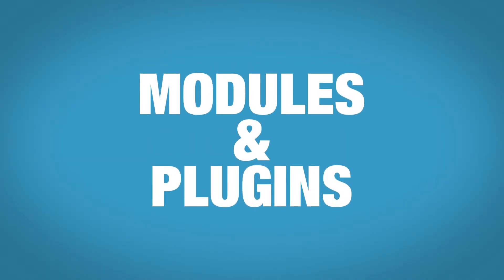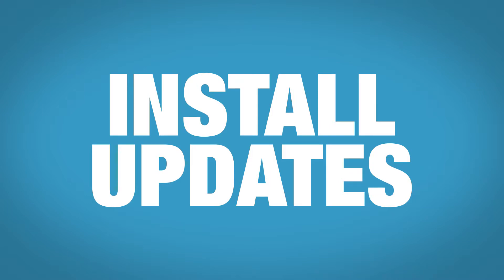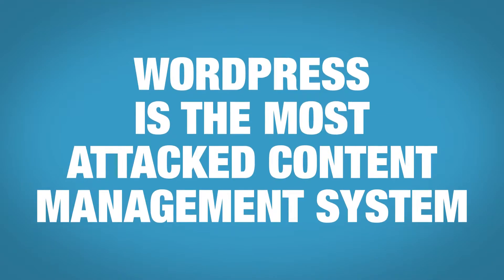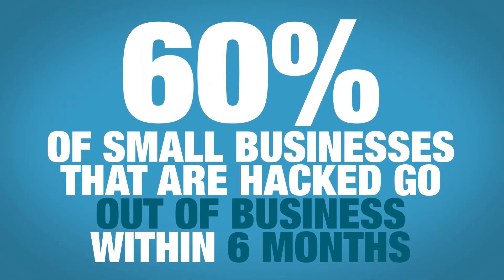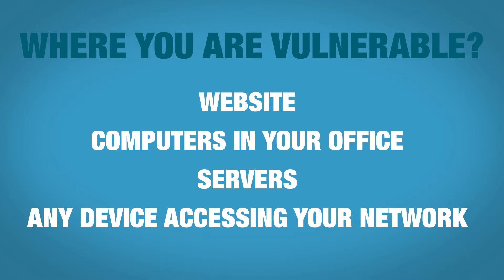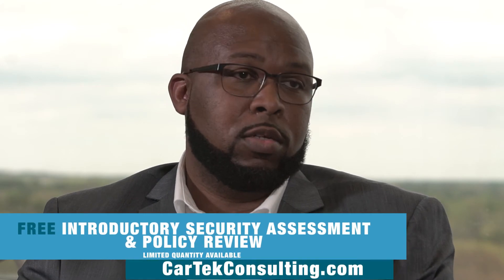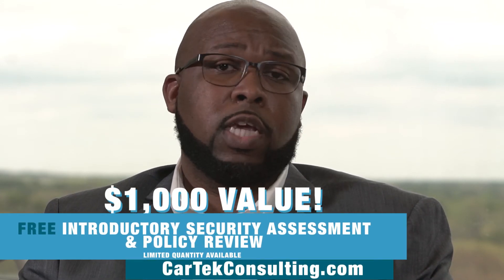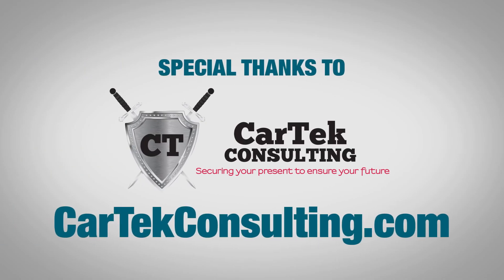Website Security | How to Protect Your Website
Week 3 of our April video blog series featured De'Von Carter of Cartek Consulting.  He shared his expert knowledge on how to protect your website from malicious attacks.   This is part the monthly video blog series that T&T Creative Group provides.  You can see this video and more